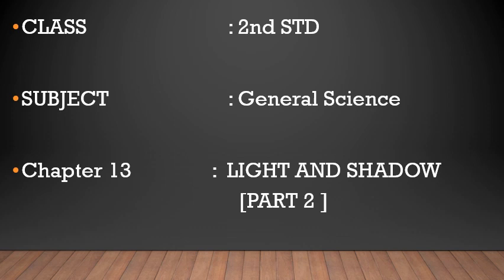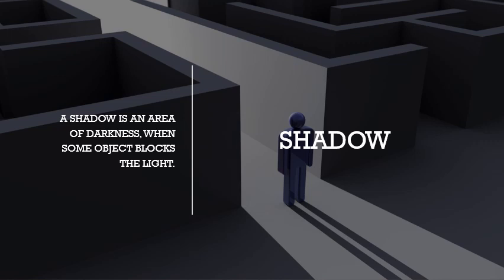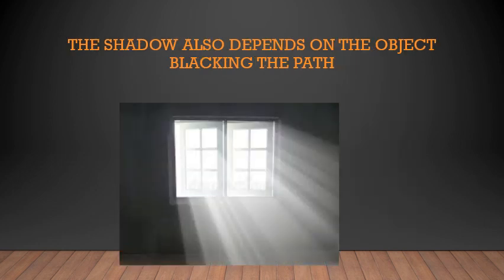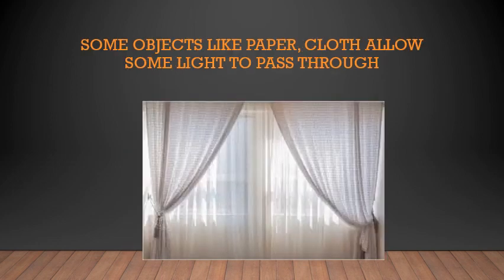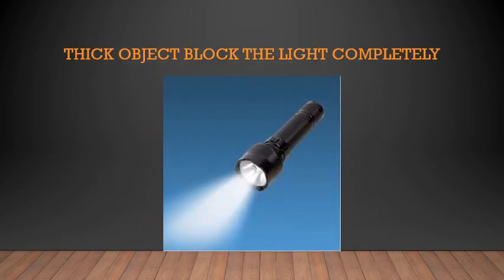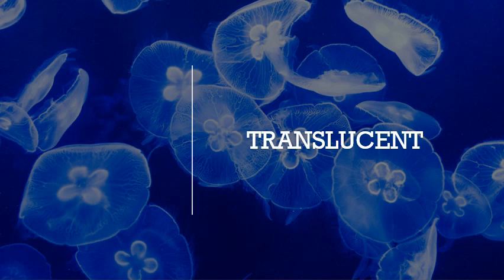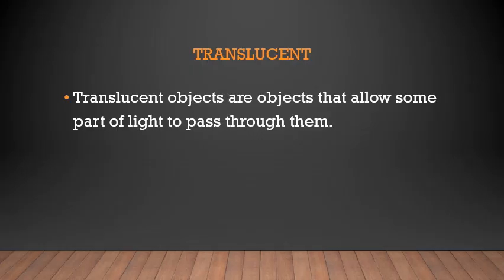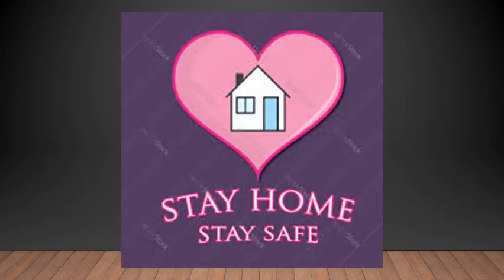2ND STANDARD/ GENERAL SCIENCE/ CHAPTER 13/ LIGHT AND SHADOW /VIDEO 37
2ND STANDARD/ GENERAL SCIENCE/ CHAPTER 13/ LIGHT AND SHADOW /VIDEO 37